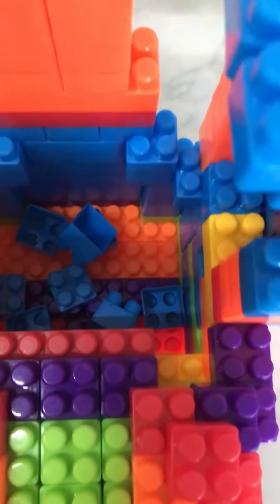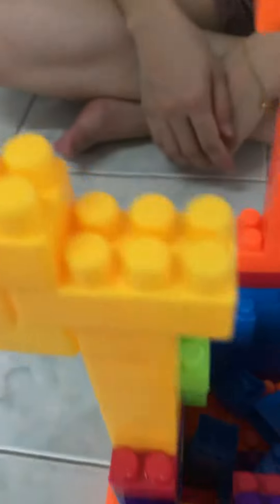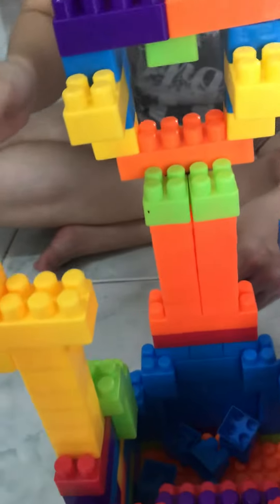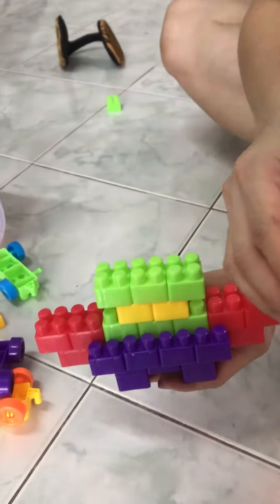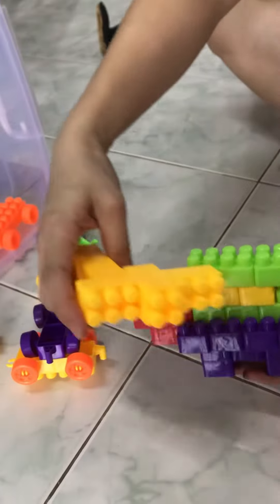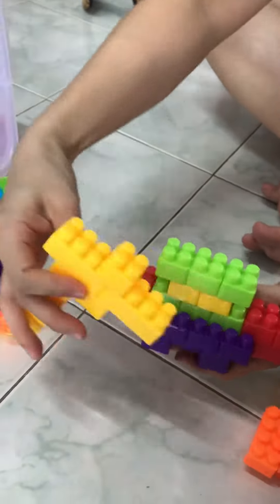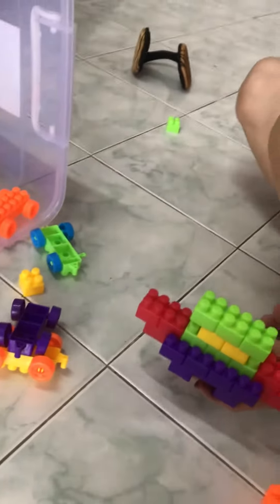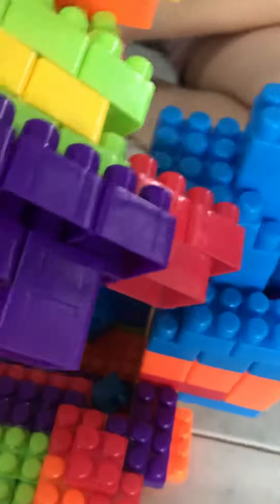To build wash basin, sink, toothbrush and water flow with Lego medium block